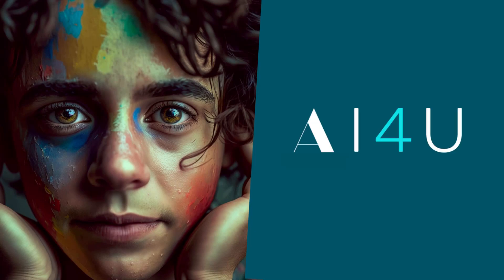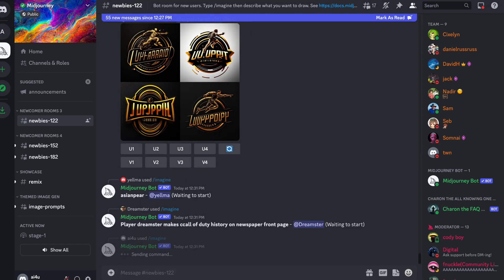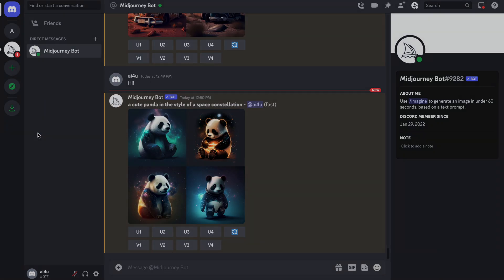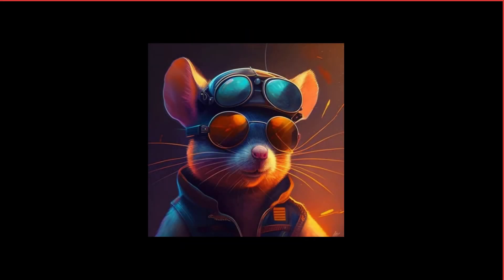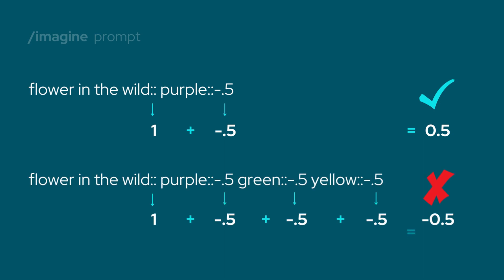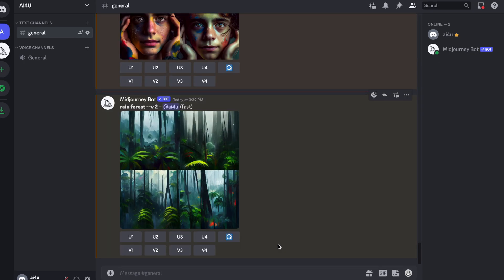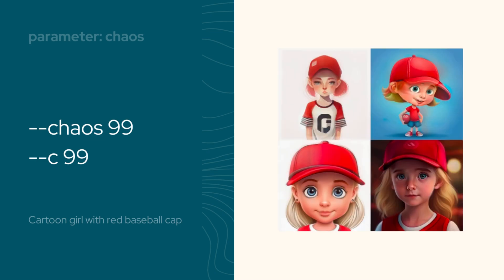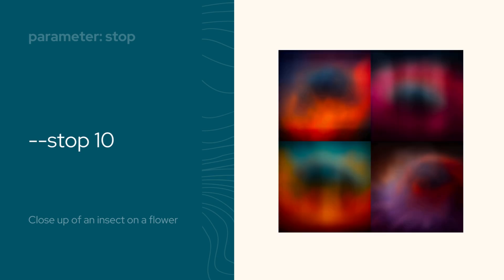Mastering Midjourney: A Step-by-Step Guide [2023] to Creating Stunning Images using AI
Welcome to “Mastering Midjourney: A Step-by-Step Guide [2023] to Creating Stunning Images using AI”! In this video, I'll show you how to use Midjourney's advanced AI technology to take your image creation to the next level. Midjourney's AI-powered features can help you save time and achieve stunning results. We'll start with the basics of Midjourney and Discord for those of you who are still beginners. From there we'll discuss how you can work more efficiently in Discord, so you don't have to scroll up and down in the newbies channel anymore. Finally we'll dive deeper into how the imagine command in Midjourney's AI-powered tool works. We’ll show you what the structure is of the imagine command and give you heaps of tips to improve your commands! Whether you're a professional or beginner, this guide is designed to help you make the most of Midjourney's powerful AI features. By the end of this tutorial, you'll have a solid understanding of how to use Midjourney's AI-powered tool to create stunning images that stand out from the crowd.

Please note that some of the links included in the text above might be referral links, which means that I may earn a commission or income if you click on them and make a purchase or subscribe to a service.